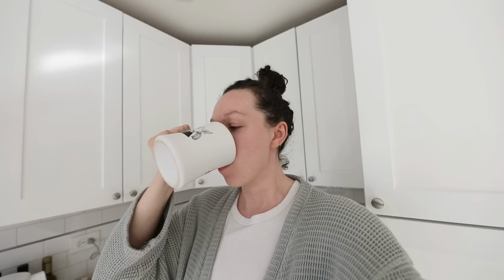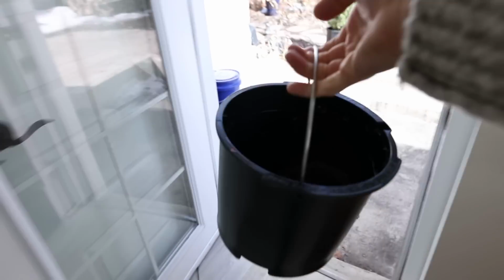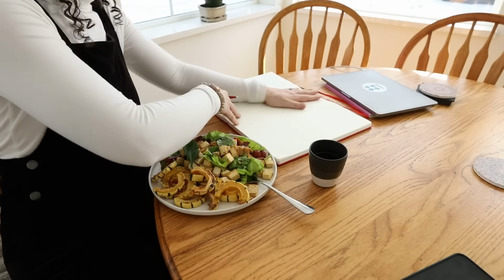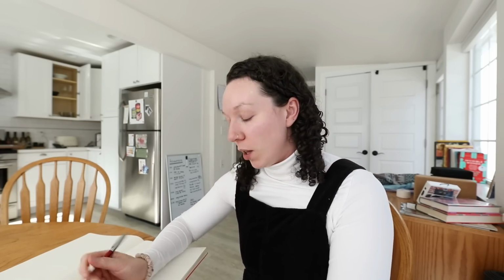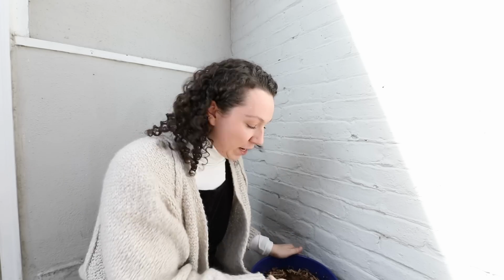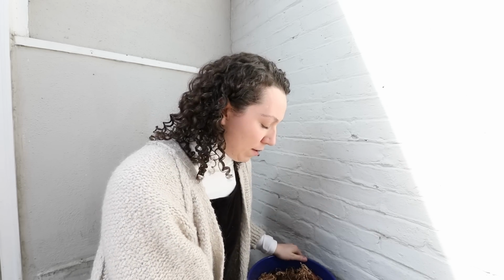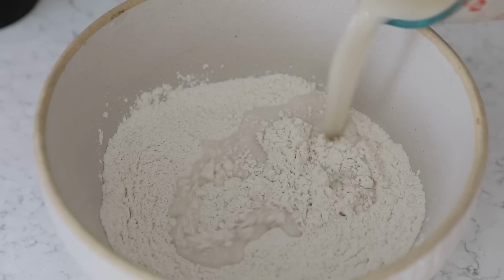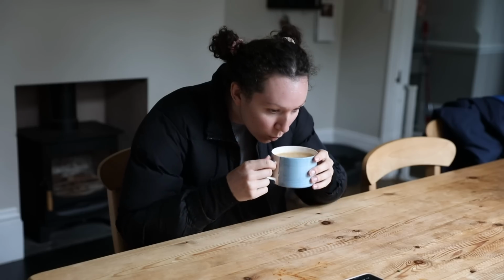Getting serious about my budget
In today's video we are getting serious about our budget, chatting about things we are not buying this year, and digging deeper into budgeting as well as minimalism. To live that frugal, sustainable and happy life.

» Time Stamps »
00:00 Intro

» D E C L U T T E R I N G  S E R I E S ! »

» 100 ZERO WASTE swaps you have to try!
» 100 Ways to REDUCE FOOD WASTE you have to try!